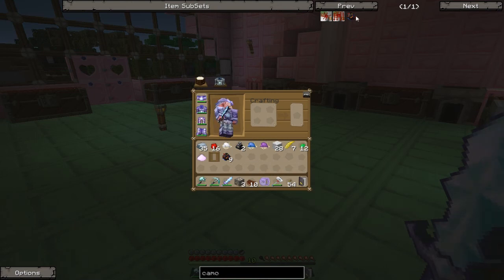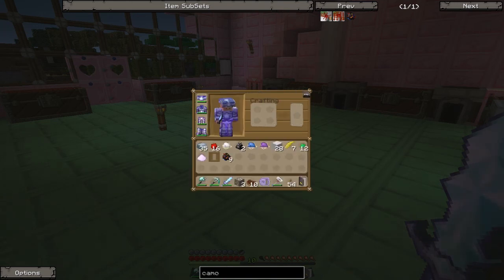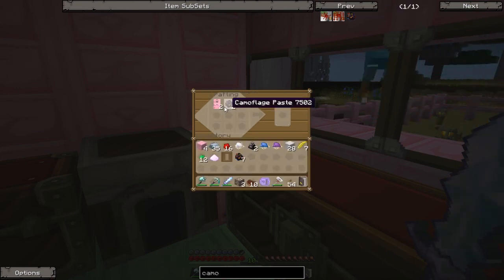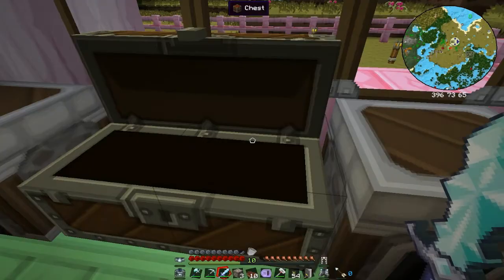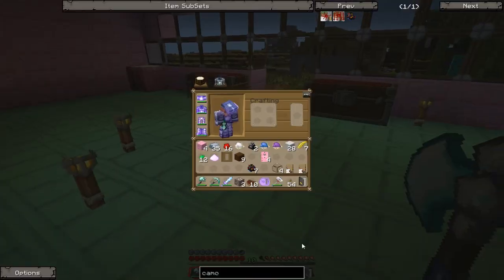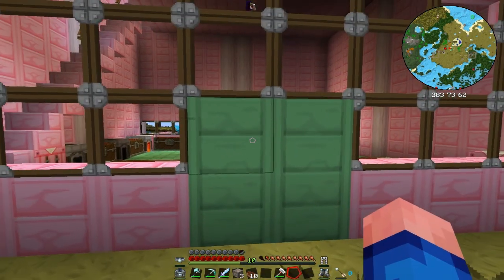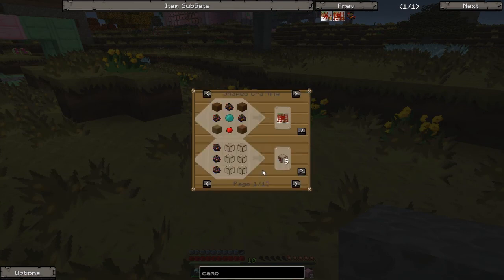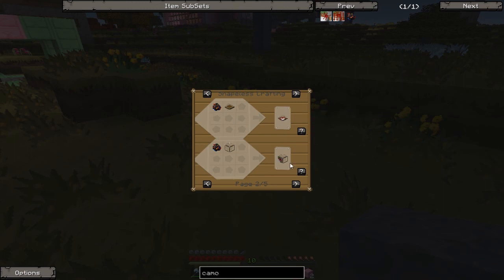Hexxit Part 10: Camouflage Doors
Making Secret Doors. Invisible Doors